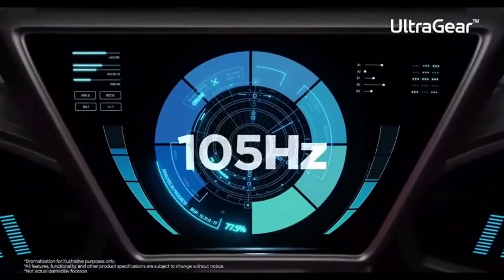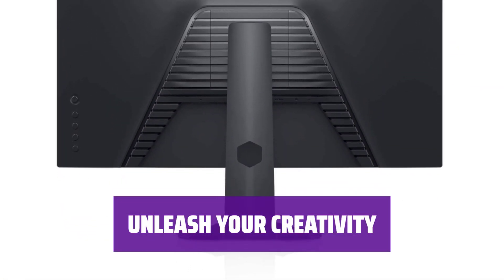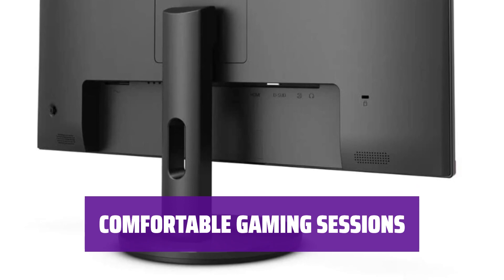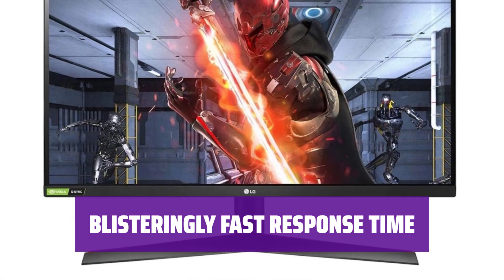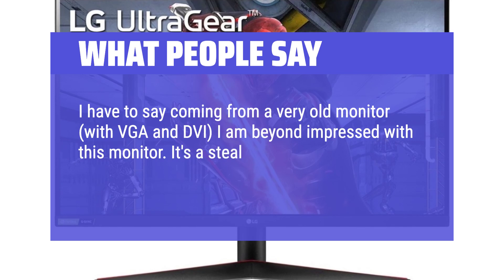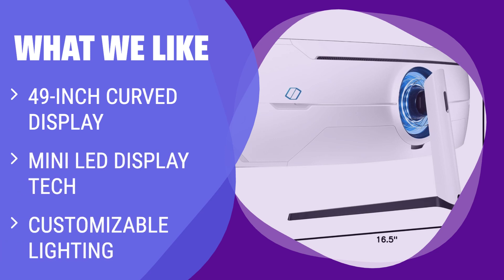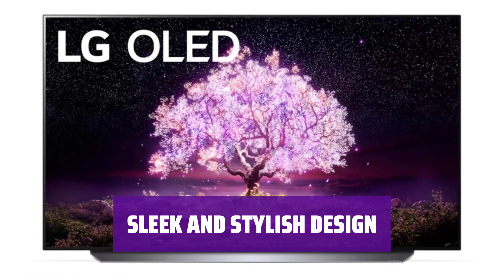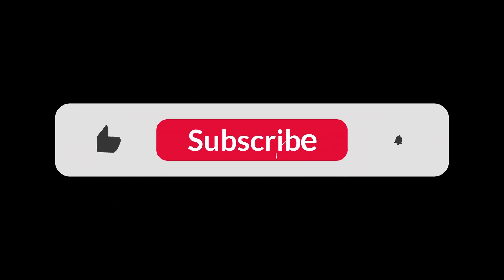The Best Gaming Monitor in 2024 - Must Watch Before Buying!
The best gaming monitor Shown in This Video:
5. ►Samsung Galaxy S20 Ultra 5G
4. ►AOC G2590FX Gaming Monitor
3. ►LG UltraGear 27GN800-B
2. ►Samsung Odyssey Neo G9
1. ►LG C1 4K OLED TV

Table of Contents:
0:00​​​ - Introduction
00:37 - SAMSUNG GALAXY S20 ULTRA 5G
02:12 - AOC G2590FX GAMING MONITOR
03:52 - LG ULTRAGEAR 27GN800-B
05:53 - SAMSUNG ODYSSEY NEO G9
07:40 - LG C1 4K OLED TV

The best gaming monitor is probably one of the most essential tools for any serious gamer looking to elevate their gaming experience to the next level.

58ed